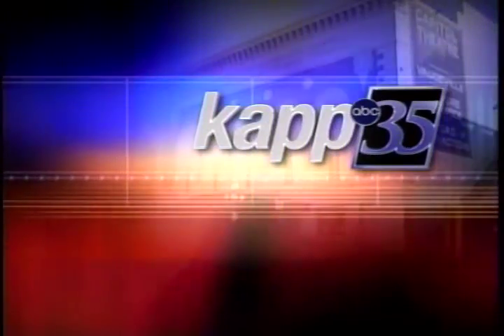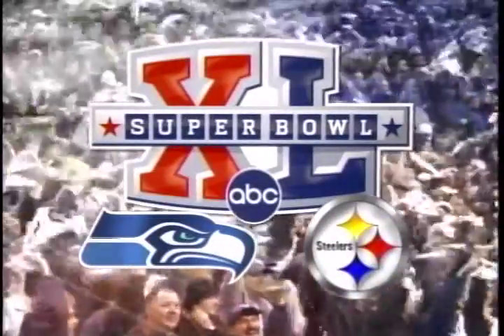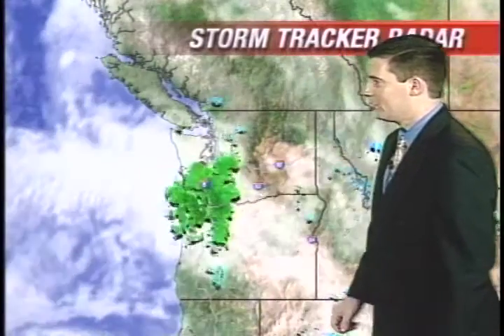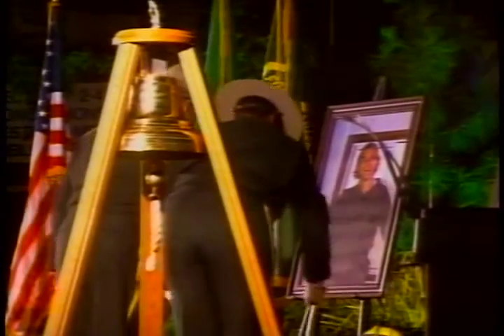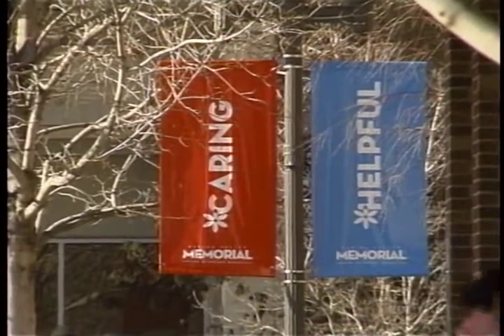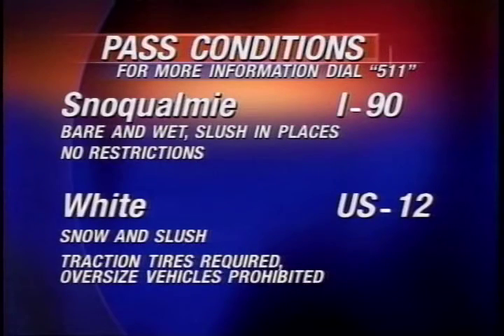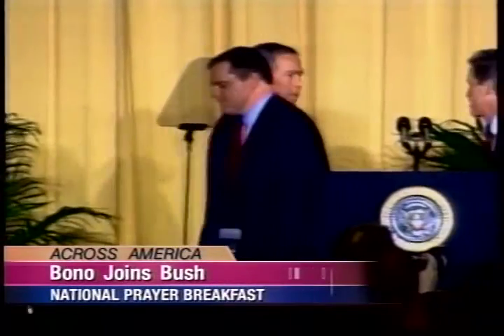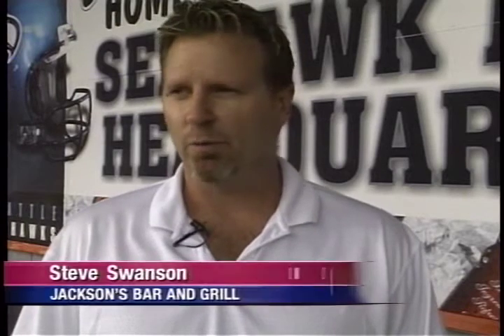Newscast Director - KAPP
Director's track of a 2006 newscast I directed at KAPP-TV in Yakima.  This is a condensed version of a 30 minute newscast with two live-remote shots...one from Detroit and one local.